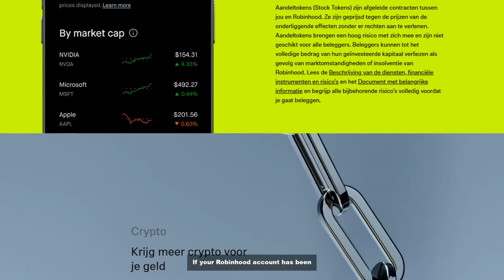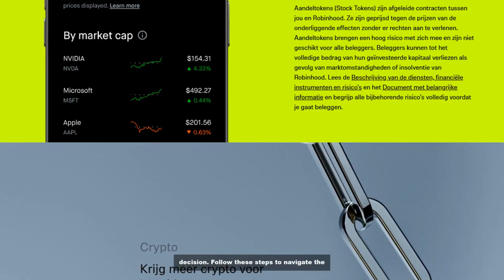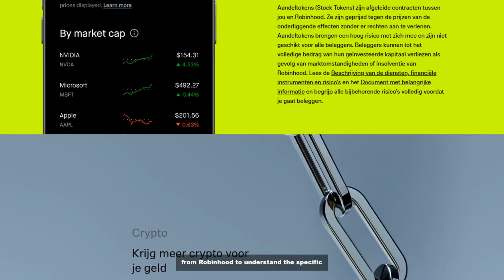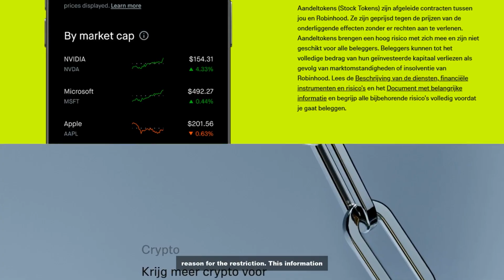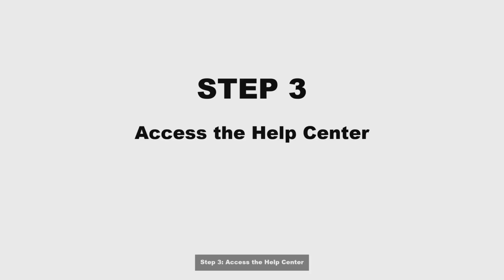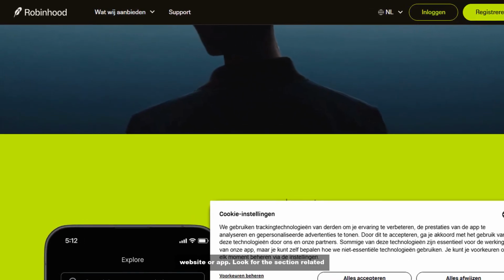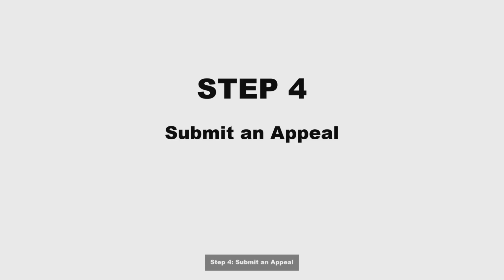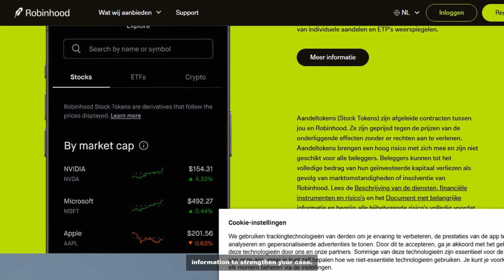How To Appeal An Account Restriction On Robinhood 2026 (EASY GUIDE)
In this video, we show you how to appeal an account restriction on Robinhood in 2026 with our easy guide. If you're facing issues with your Robinhood account, this step-by-step tutorial will help you navigate the appeal process effectively.